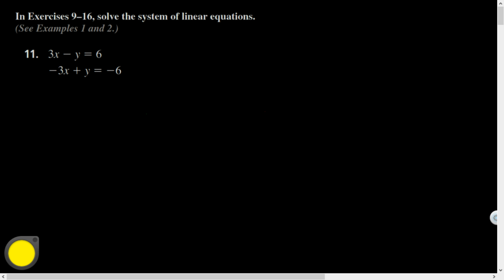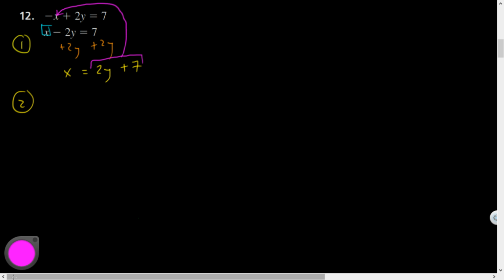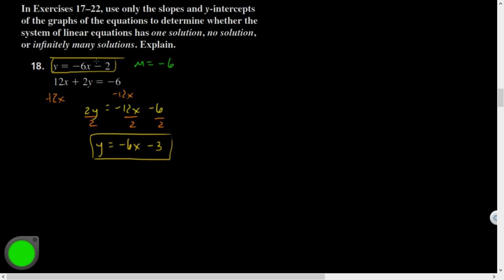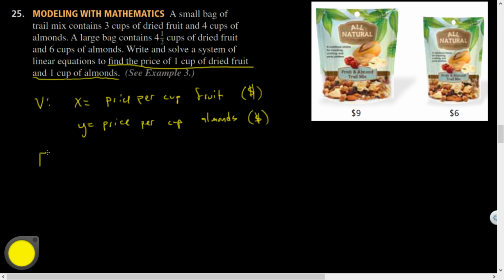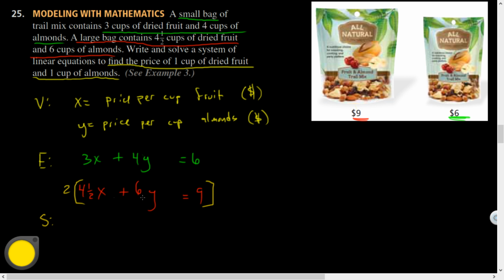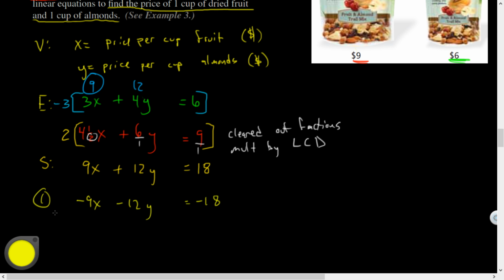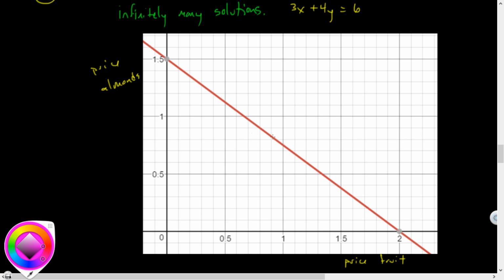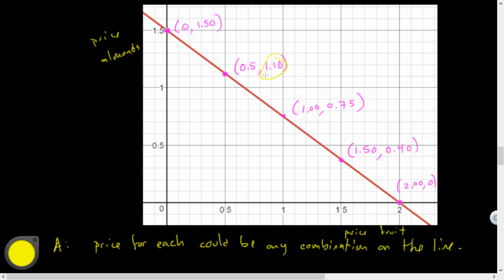Alg1 05.04 HQ:257(11,12,25)